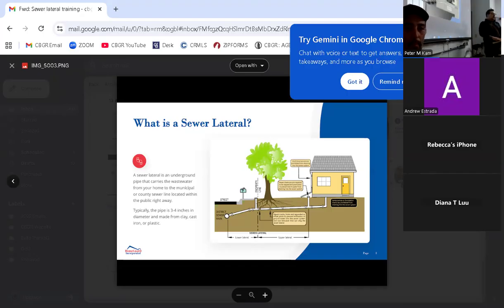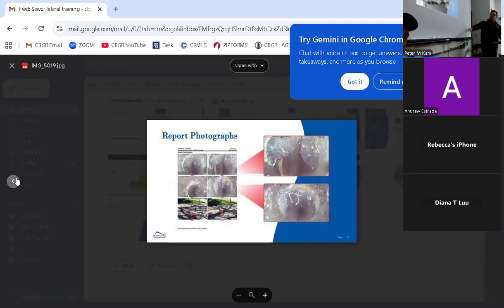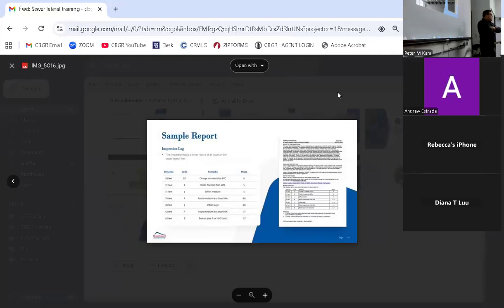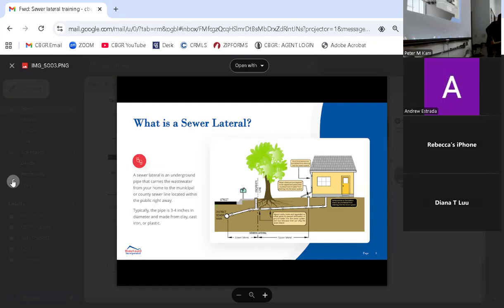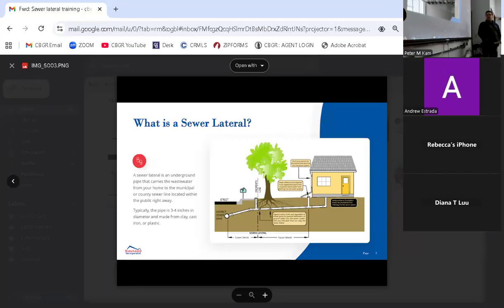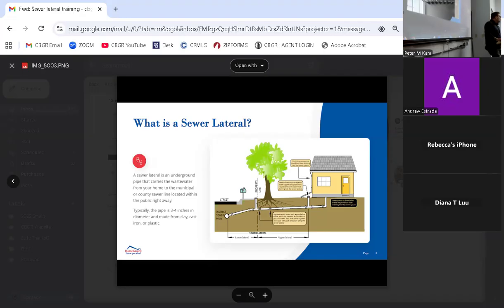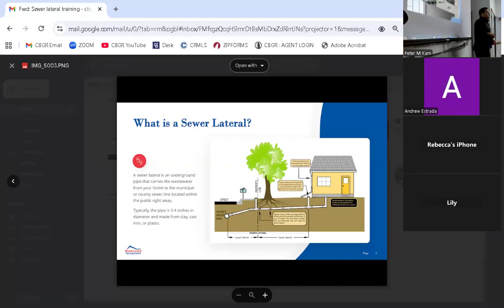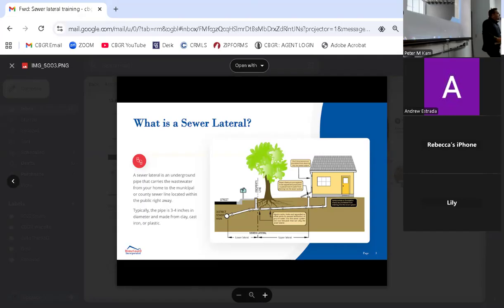HTGR Lunch & Learn 10 8 2025 video1321127201